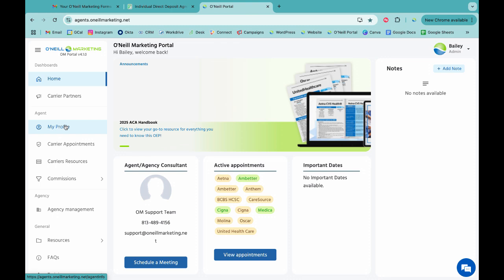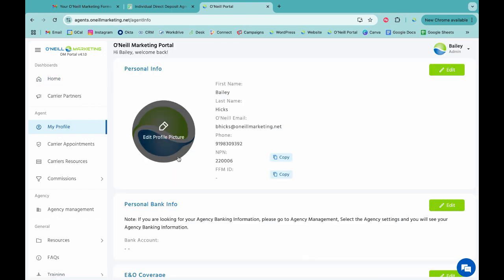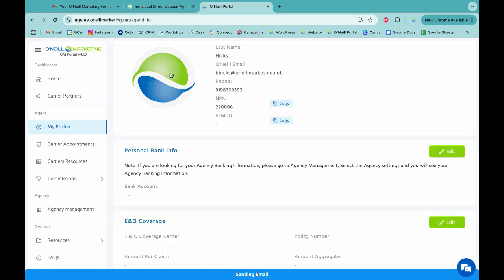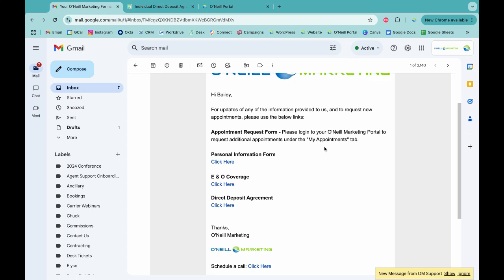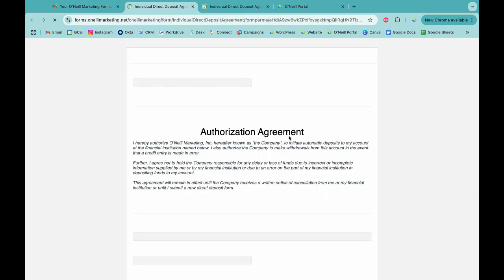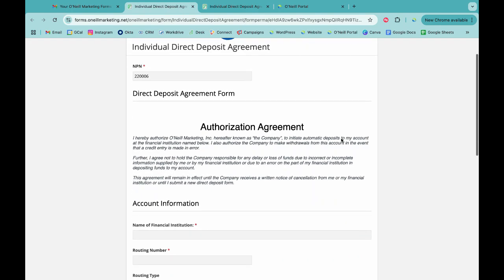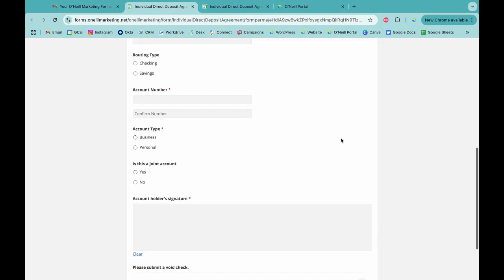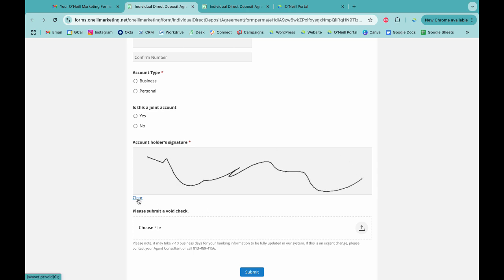How to Update Banking Information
Need to update your banking information? This quick and easy tutorial walks you through the entire process step-by-step. From logging into the O'Neill Marketing Agent Portal to submitting your updated details, we’ve got you covered.